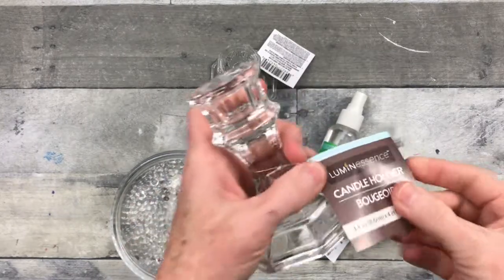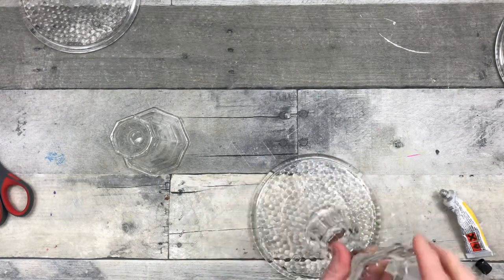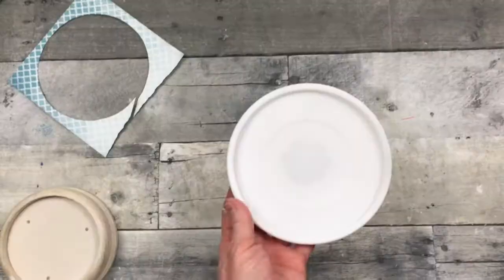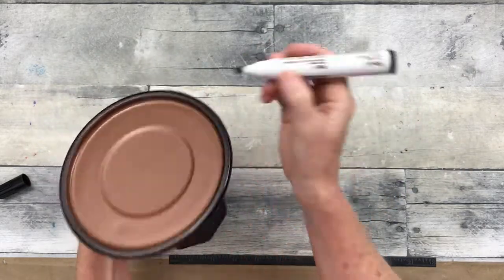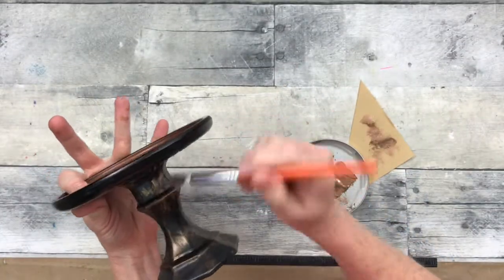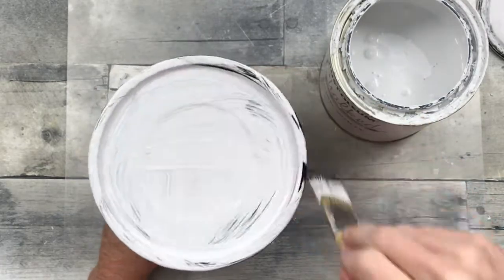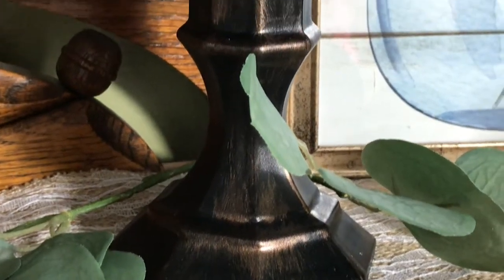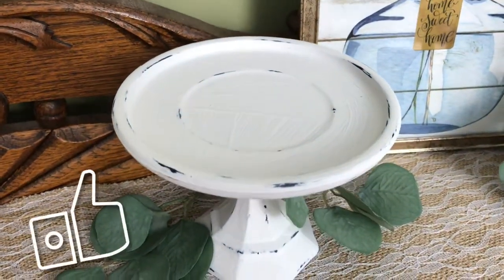Dollar Tree DIY Candle Risers - dry brushed/wet distressed/aged copper - Summer DIYs and Crafts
I am excited to bring you 3 Dollar Tree DIY candle risers in different finishes including dry brushed, wet distressed chalk paint, and aged copper. Theses are made from glass candle pieces and a variety of paints. Check it out! They are budget friendly and unique.

Thanks!